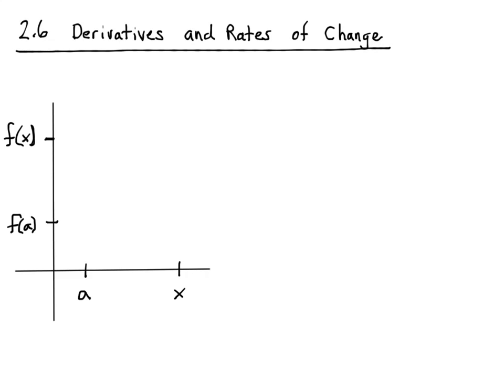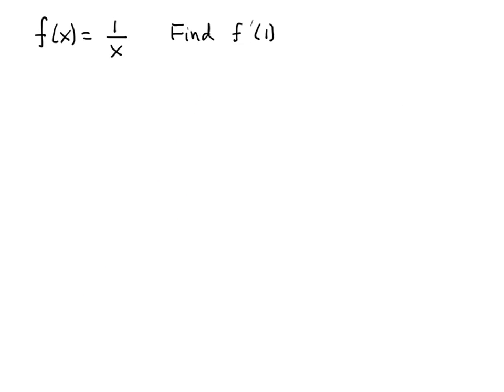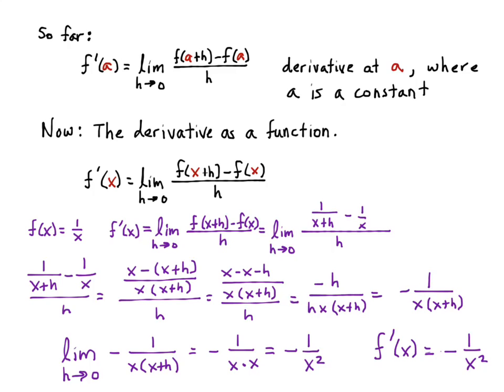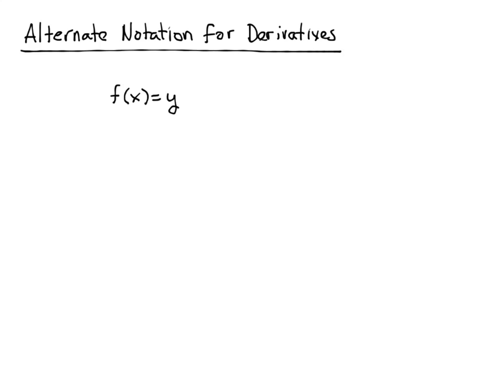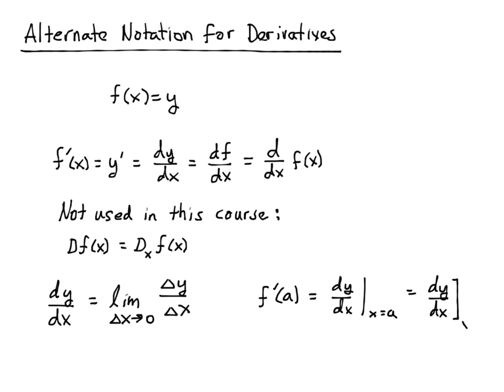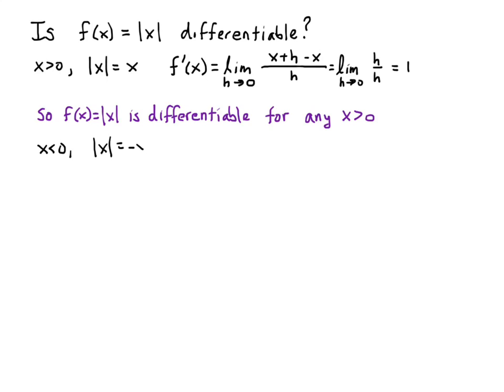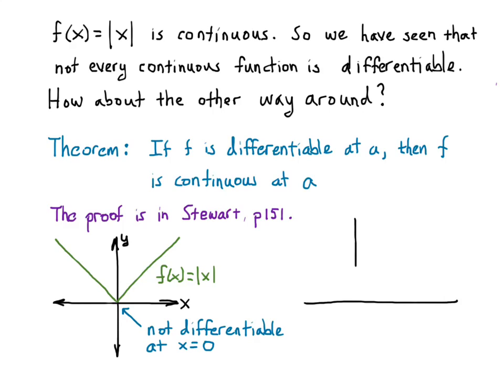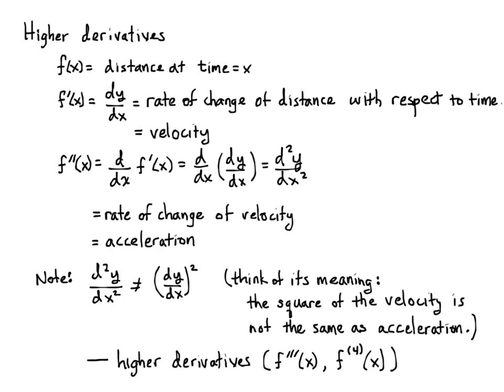C2.6 Derivatives and Rates of Change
Recorded Mar 14